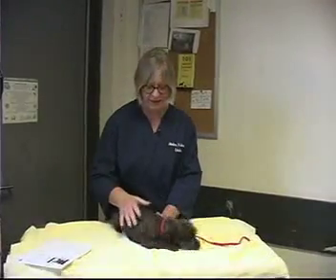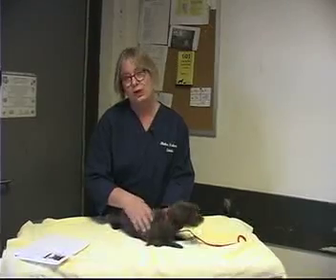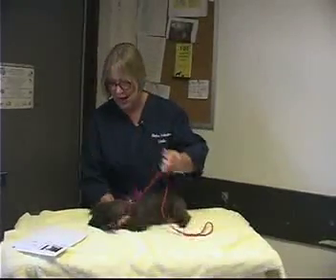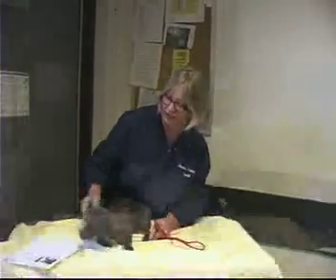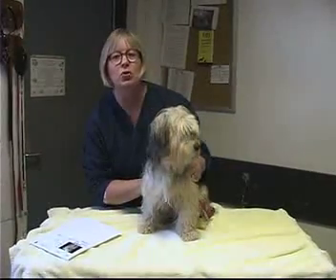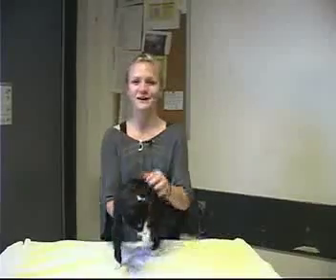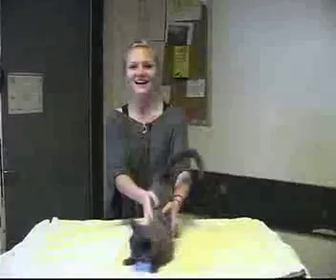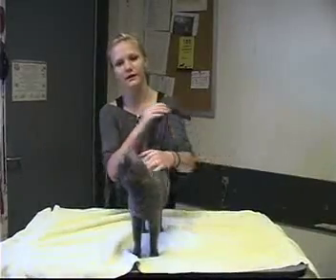Pet of the Week 10-19-2011.mp4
The weekly feature highlights adoptable animals at the Redlands Animal Shelter 504 N. Kansas St. Redlands CA 92373